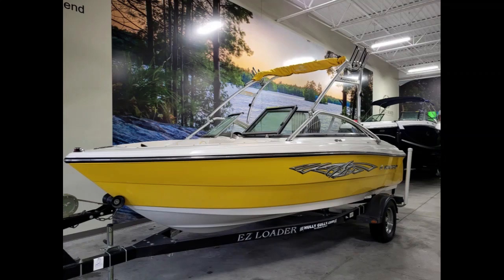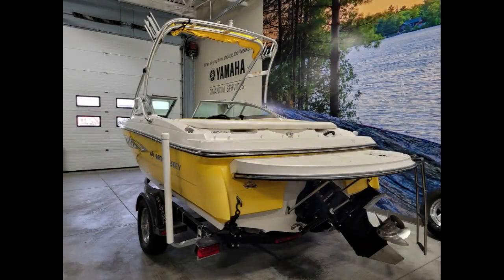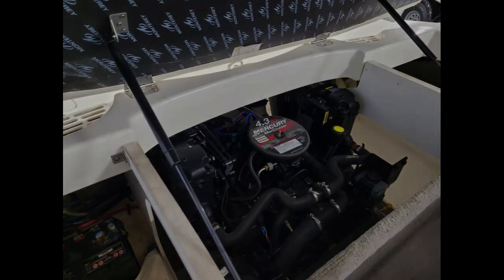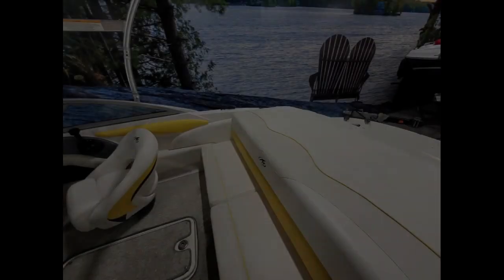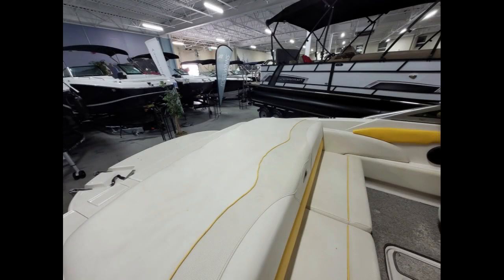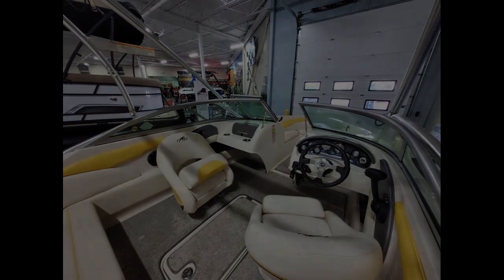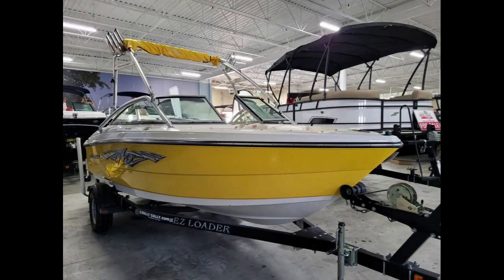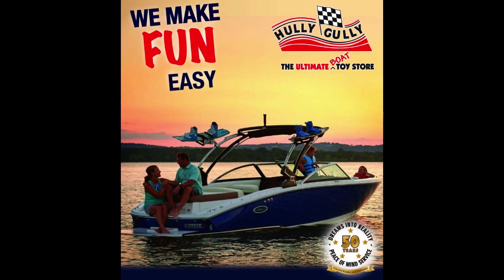2008 Monterey 180FS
2008 Monterey 180FS Walk Around